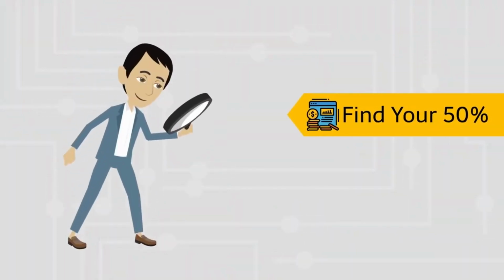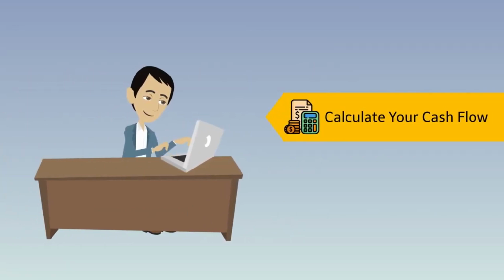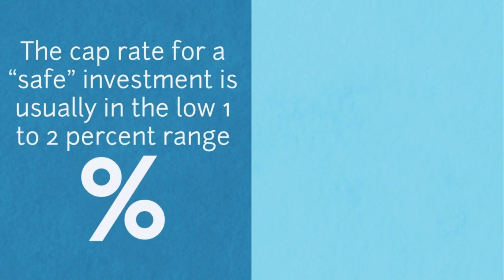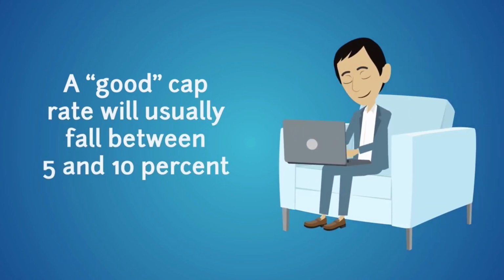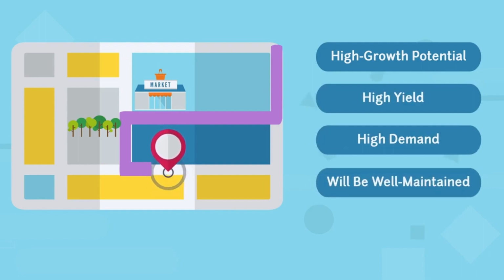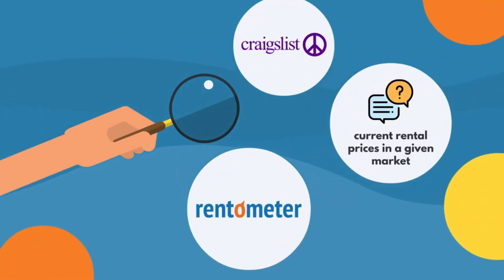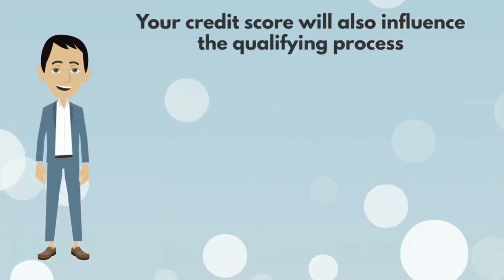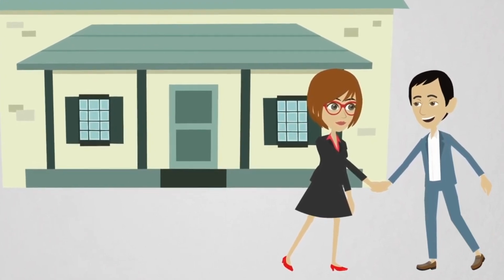Investing In Multifamily In Lagos | Paradiseplex Is Willing To Help You!!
Investing In Multifamily In Lagos | Here is the video that can help you. Watch it now!!

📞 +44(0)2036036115